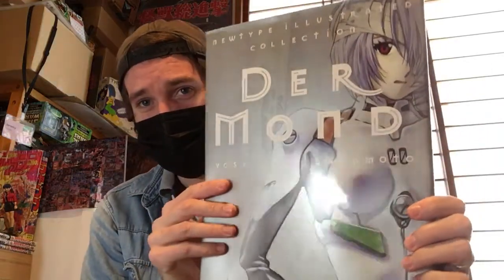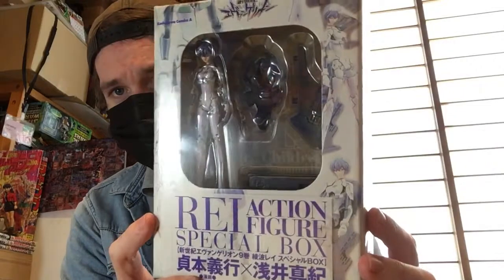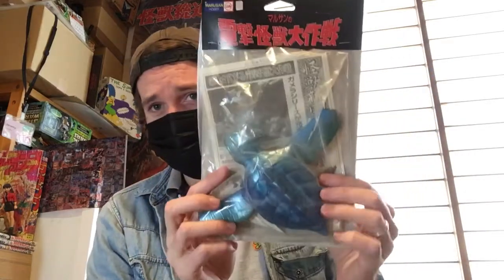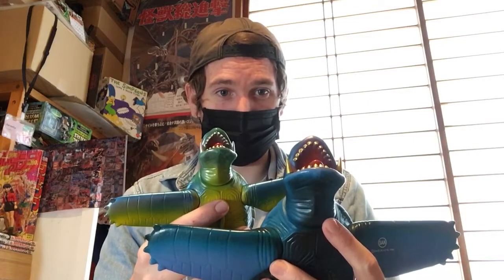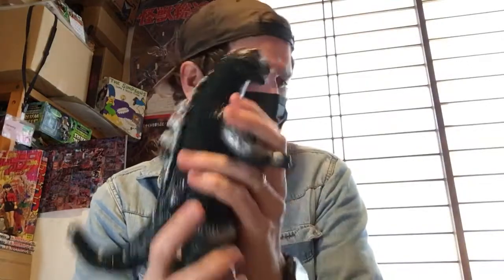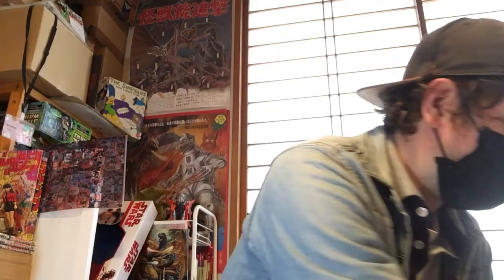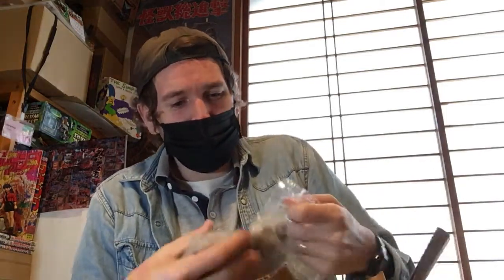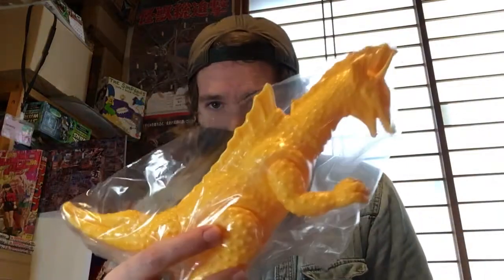MORE MARUSAN SOFUBI & OTHER PICK-UPS